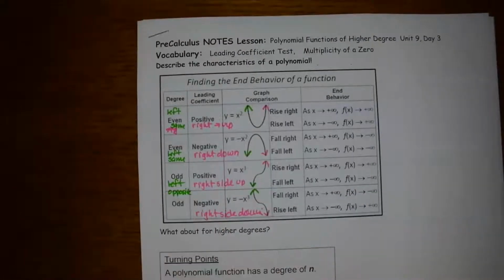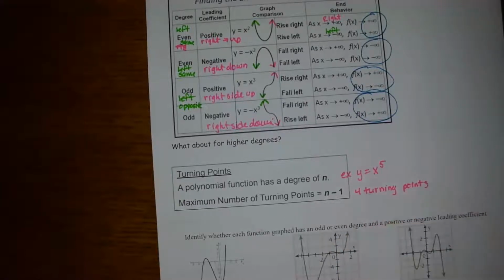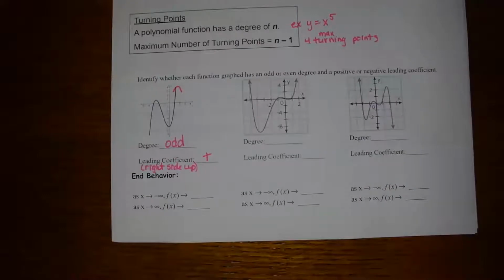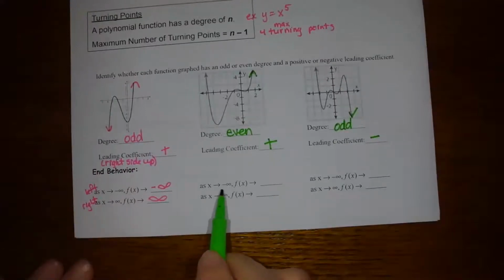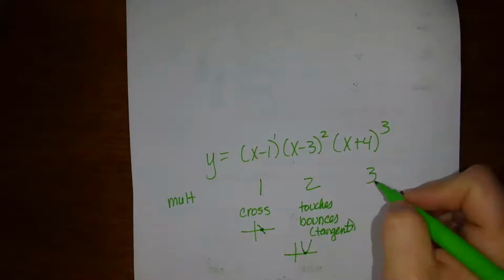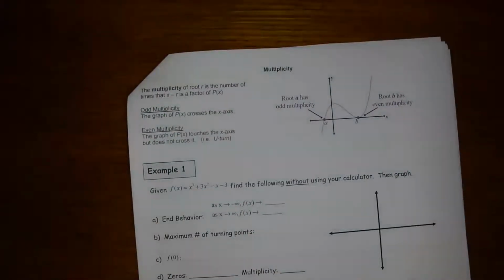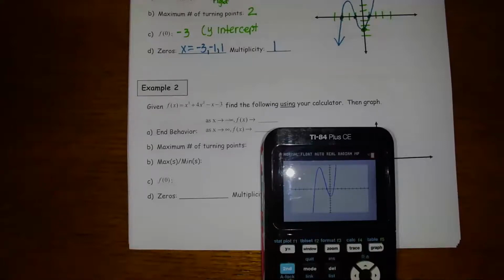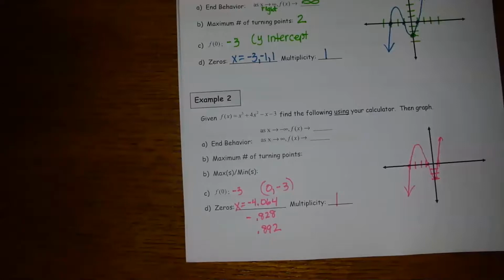Precalculus U9D3 Polynomials